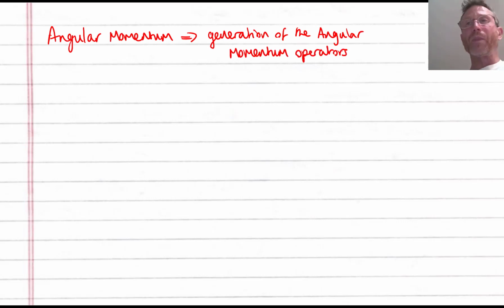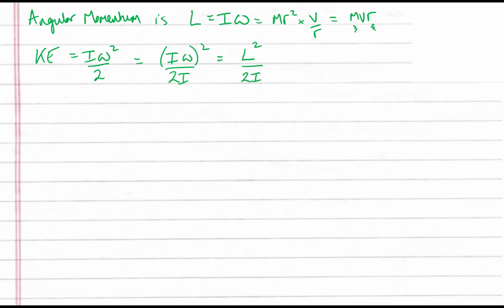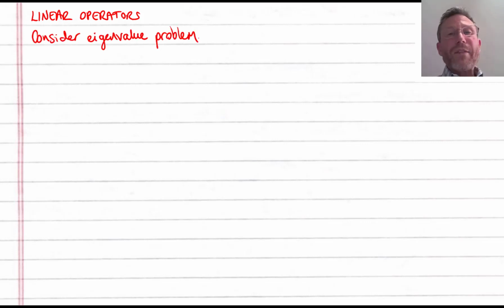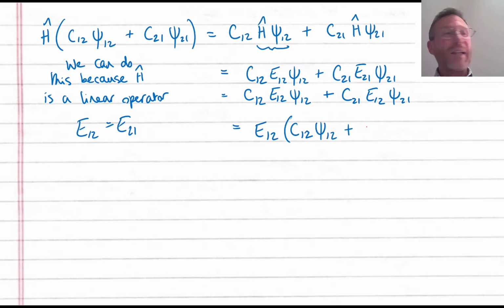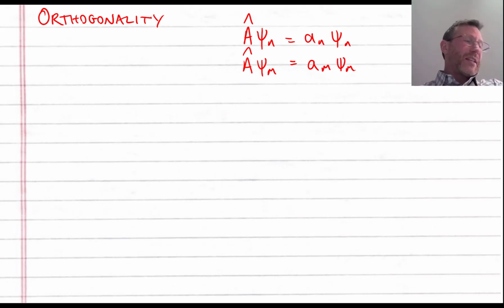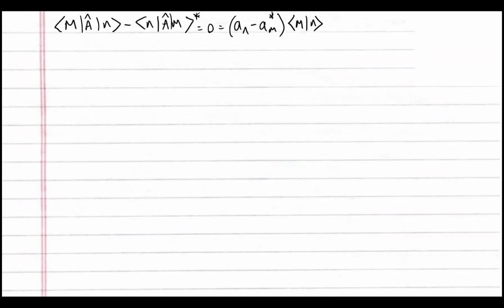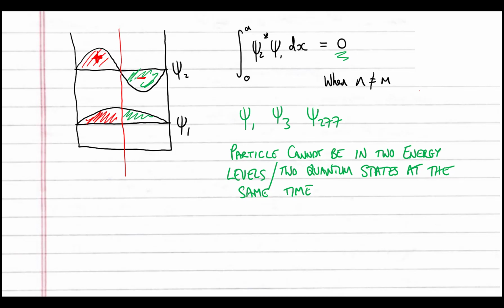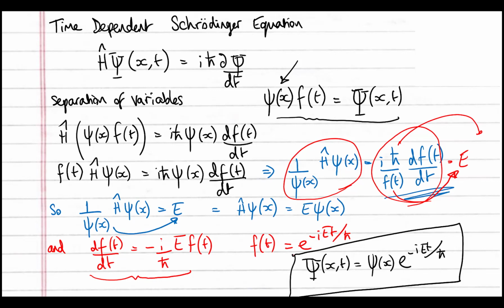Lecture 12 CHMP 442 2021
Some general principles of quantum mechanics, including BRA-KET notation, orthogonality, the Kronecker delta and using a separation of variables approach to explore the time-dependent Schrodinger equation.